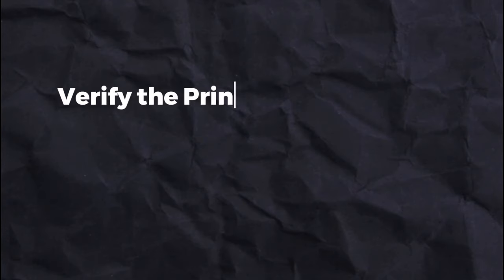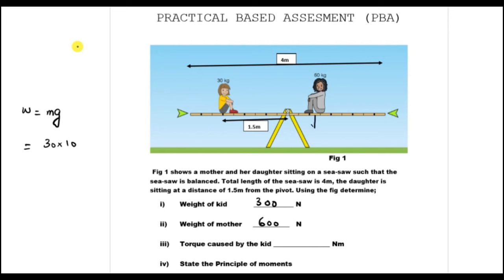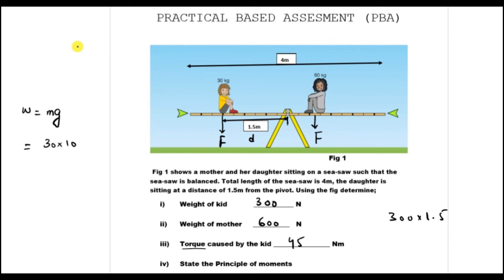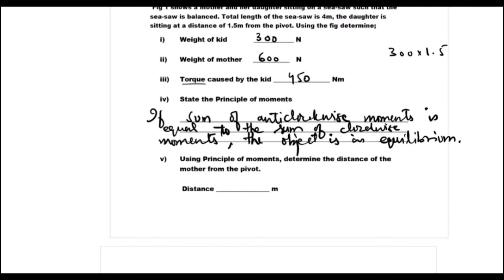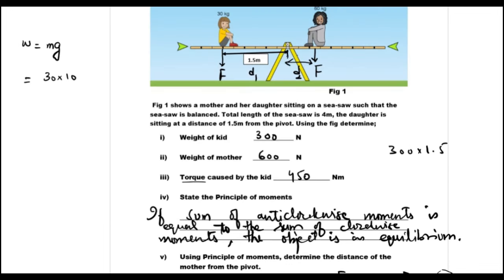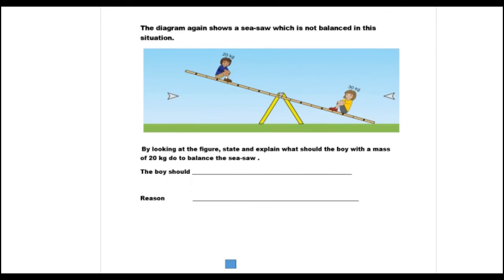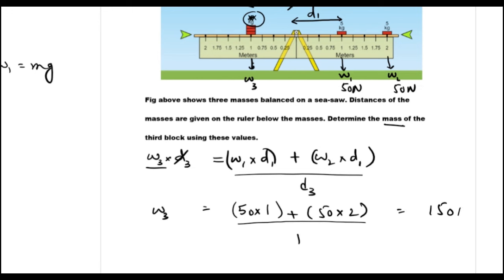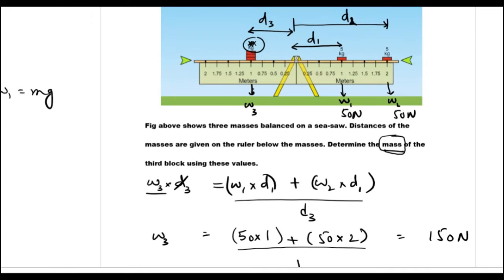Verify Principle of moments by meter rod | PBA | 9th Physics in Urdu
"Mastering Mechanics: How to Verify the Principle of Moments Using a Suspended Meter Rod | FBISE Class 9 PBA Exam Prep | Are you gearing up for your Practical Based Assessment (PBA) exam in mechanics as part of your FBISE class 9 curriculum? Look no further! In this comprehensive video tutorial, designed specifically for class 9 students, we'll guide you through the step-by-step process of verifying the principle of moments using a suspended meter rod.

Step-by-Step Guide to Verifying the Principle of Moments:

Understanding the Principle: Gain a clear understanding of the principle of moments, which states that for a system in equilibrium, the sum of clockwise moments about any point must be equal to the sum of anticlockwise moments about the same point.
Equipment Setup: Learn how to set up the experimental apparatus, including suspending the meter rod horizontally and ensuring it is balanced and stable.
Application of Weights: Carefully apply weights to one end of the meter rod, creating a turning effect or moment, and adjust the position of the weights until the rod is in equilibrium.
Measurement Technique: Using a ruler or measuring tape, measure the distances from the pivot point (fulcrum) to the points where the weights are applied, recording the values for each distance.
Calculating Moments: Apply the principle of moments to calculate the clockwise and anticlockwise moments acting on the meter rod, ensuring that the moments are balanced and the rod remains in equilibrium.
Data Analysis: Analyze your measurements and calculations to verify whether the principle of moments holds true in your experimental setup, comparing the sum of clockwise moments with the sum of anticlockwise moments.
Optimizing Your Exam Performance:

Practical Skills Enhancement: Enhance your practical skills and understanding of mechanics by conducting hands-on experiments and applying theoretical concepts to real-world scenarios.
Exam Preparation Strategies: Discover valuable tips and strategies for approaching practical-based assessment questions in your FBISE class 9 exams, including time management techniques and effective problem-solving strategies.
Scoring High: Equip yourself with the knowledge and confidence to excel in your FBISE PBA exam by mastering the principles of mechanics and applying them accurately in experimental settings.
Don't let the practical assessments intimidate you – empower yourself with the skills and know-how to tackle them with confidence. Watch now and elevate your performance in your FBISE class 9 PBA exams! FBISEClass9 PracticalBasedAssessment Mechanics PrincipleOfMoments ExamPreparation"

Time codes
0:00 -  Introduction
An introduction to the screw gauge , why we need a screw gauge and its usefulness.
0:22 - Construction
Vernier caliper consists of two jaws, one fixed and the other moveable , it also has two scales, namely the main scale and the vernier scale.
1:15 - Least count
The least count can be measured  by deviding the pitch of screw with the total divisions on the  circular scale. The least count of a typical screw gauge is usually 0.01 cm.

3:12 - Taking measurements
How to take measurements using a vernier caliper. First we need to note the main scale reading and  then the circular scale  reading.
6:24 - PBA questions